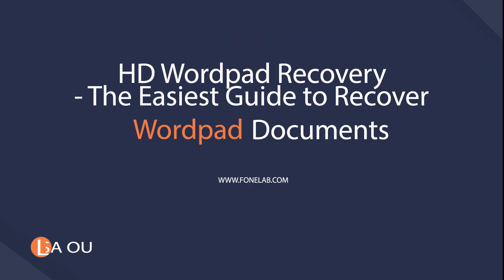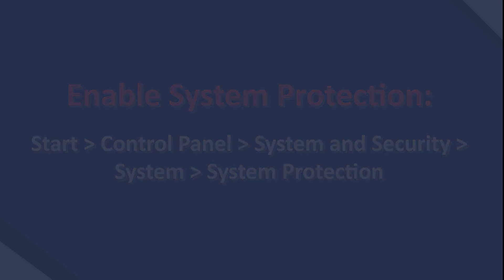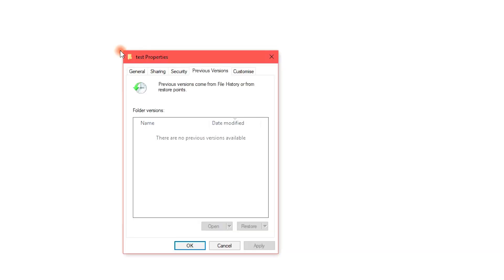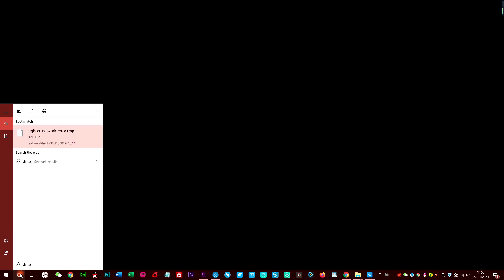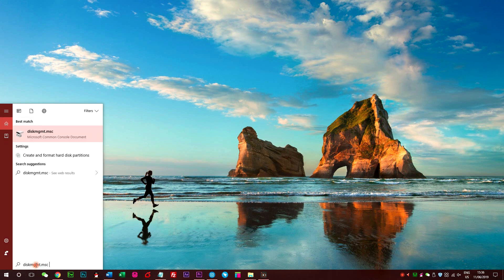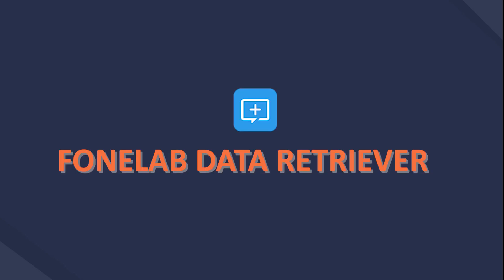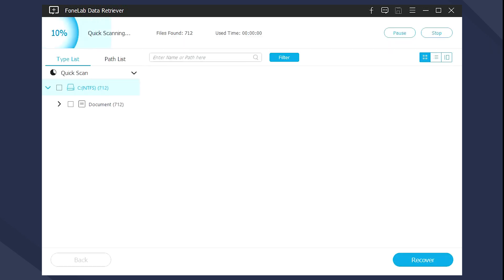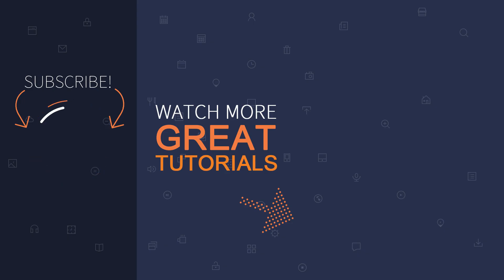Recover WordPad Documents (from Hard Drive/ Computer) - 2022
Hey guys, Welcome to FoneLab Studio channel, today I will talk about how to Recover WordPad Documents.

Microsoft WordPad is a free rich text editor that you can use to create documents such as letters, notes, and posters. Although capable of doing more than Notepad, WordPad is not as advanced as Microsoft Word.

There are 3 ways to get wordpad file back easily:
1.Restore previous versions
2.Temp Files
3.Extract Hard Drive Data
4.Fonelab data retriever

to get more details.
If you want to know more about data recovery software, please visit our official